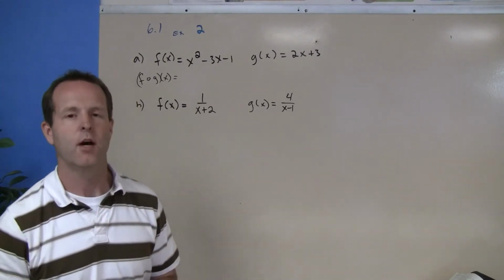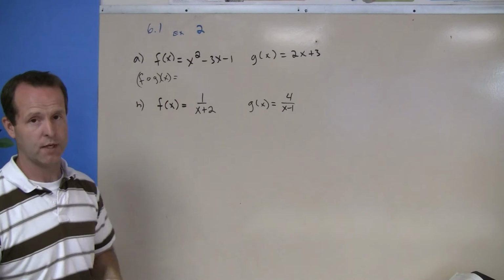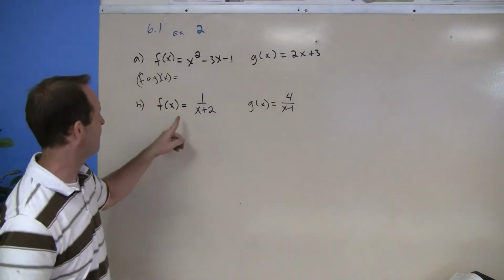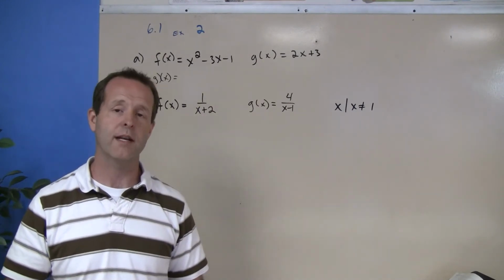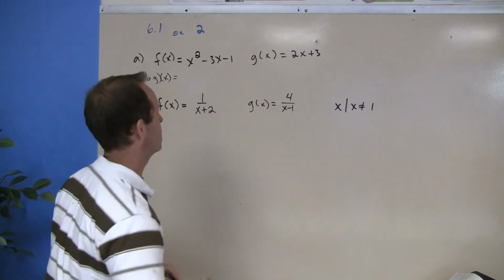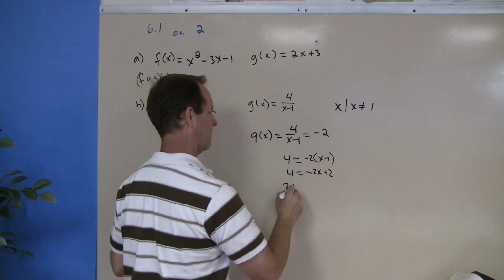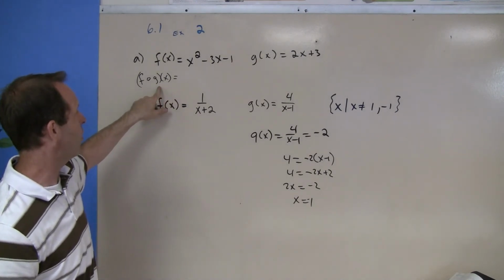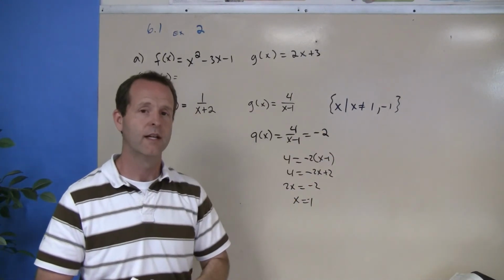Finding a Composite Function and Its Domain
6.1.2 S5 College Algebra
Composite Functions